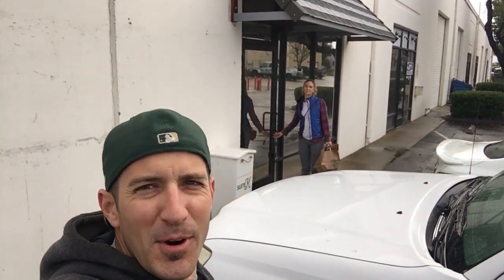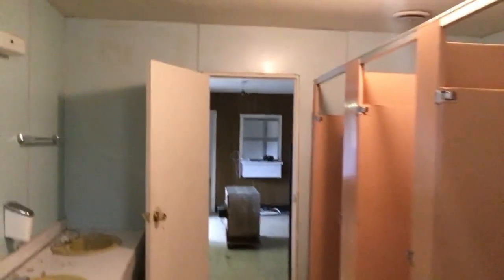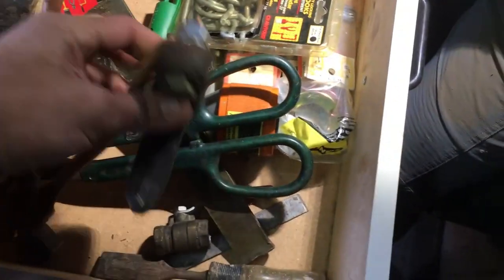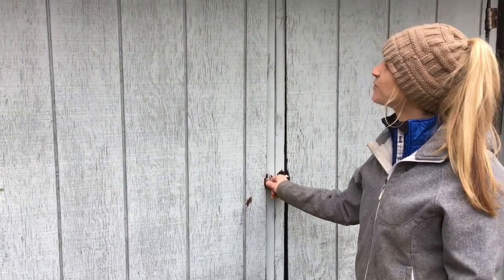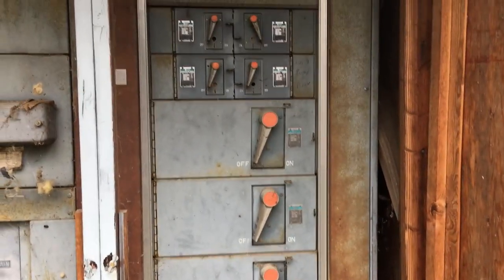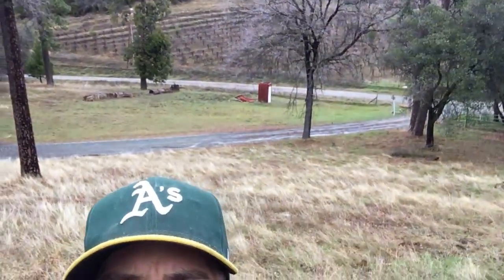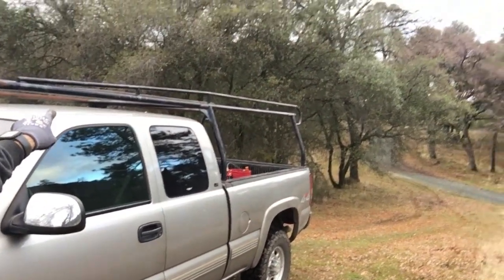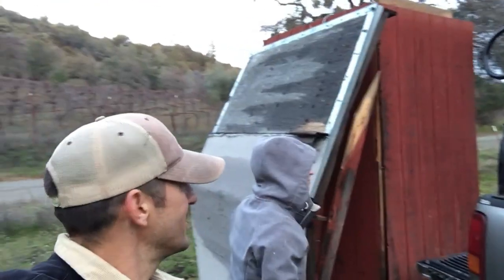First Day as Land Owners, Sneak Peak of our 41 Acer Property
First time we set foot on our new property as owners! We give you a look at some of the features of this old campground we bought and the campground building we will be rebuilding as our home.